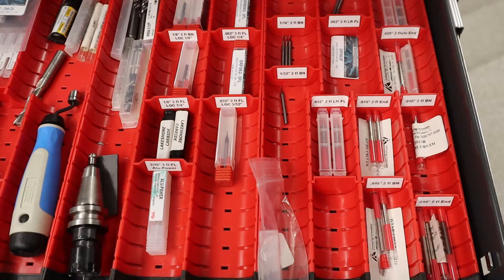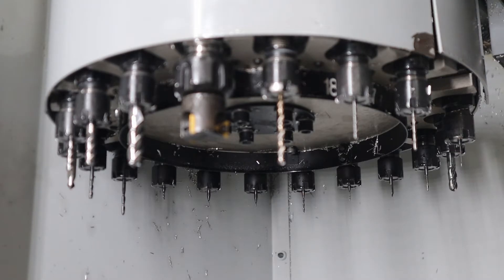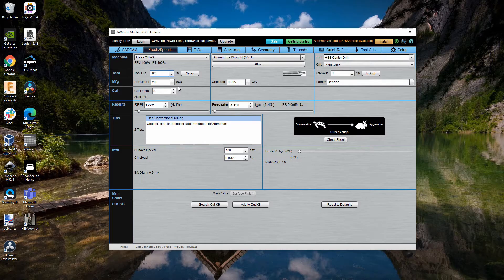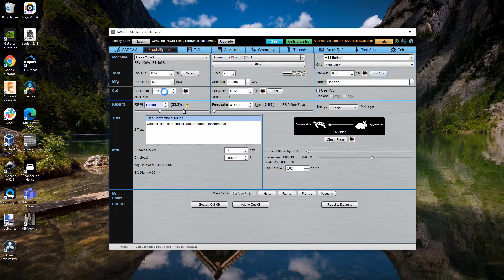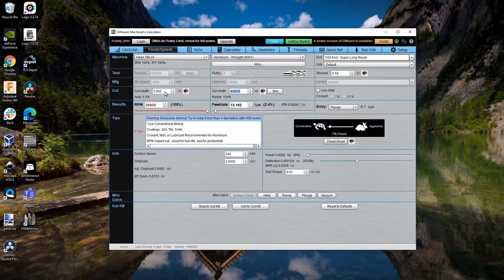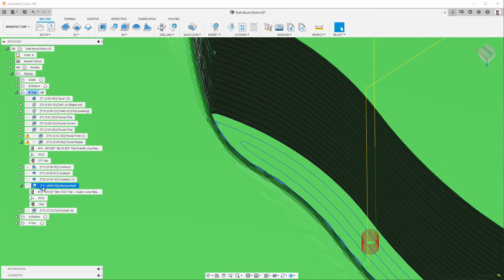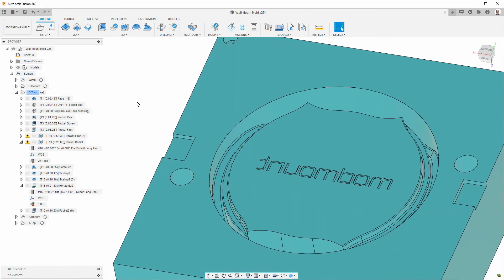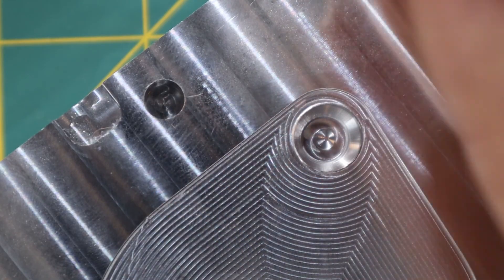Afraid of Micro Machining? An Introduction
I've been using small end mills (down to 0.01" diameter, or 0.254 mm) for many years as part of my hobby making small injection molds. At first I used trial and error, but that was expensive. Here I show some of the things I've learned that allow me to use micro end mills without fear I'll break them (or at least, not as much fear). GWizard is the tool I'm using for this. It's a great tool.